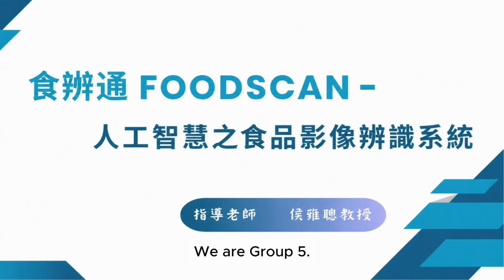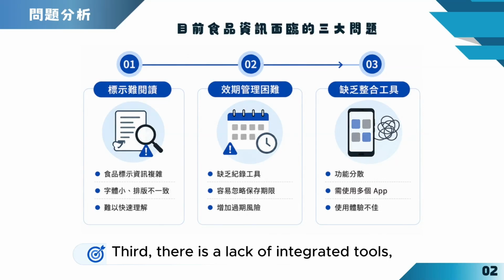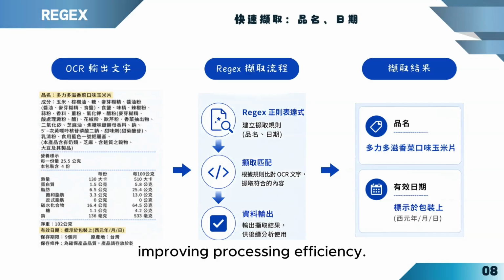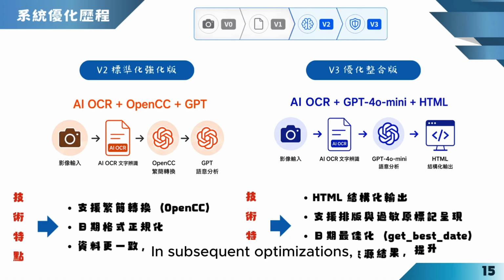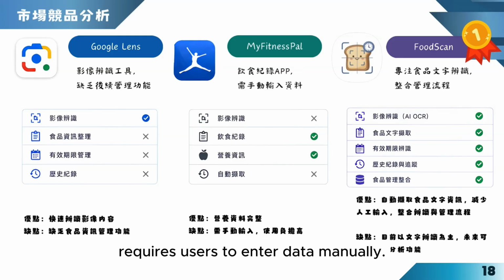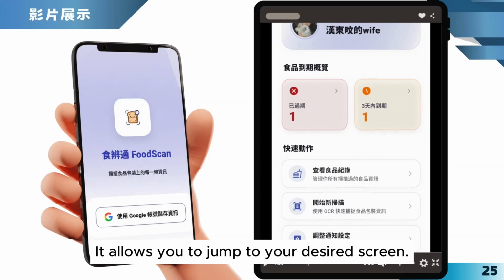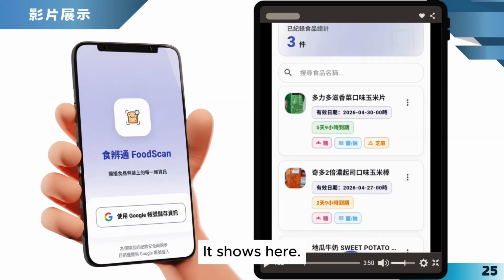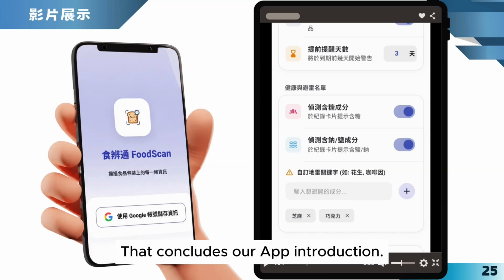第五組 食辨通 FoodScan 人工智慧之食品影像辨識系統 英文版